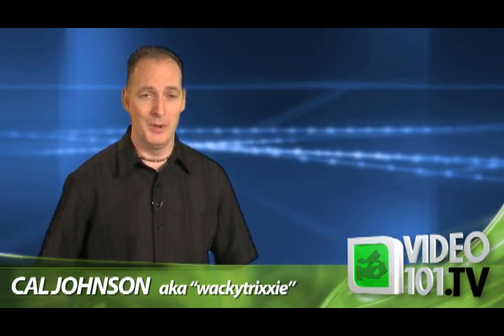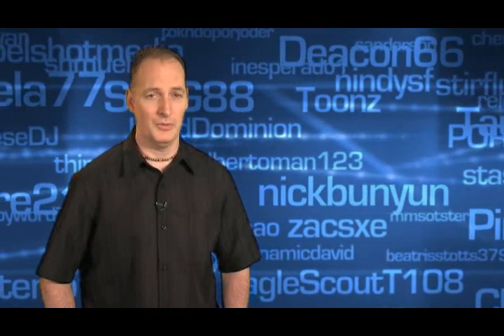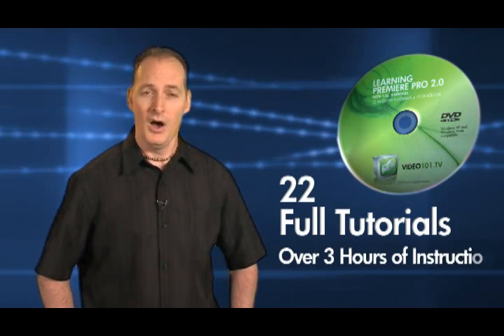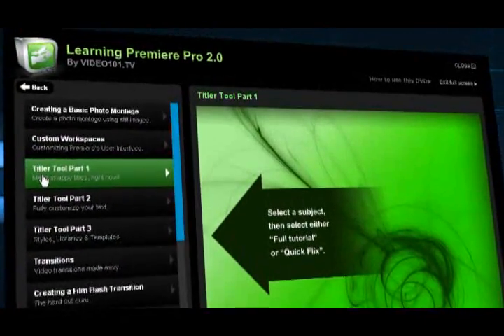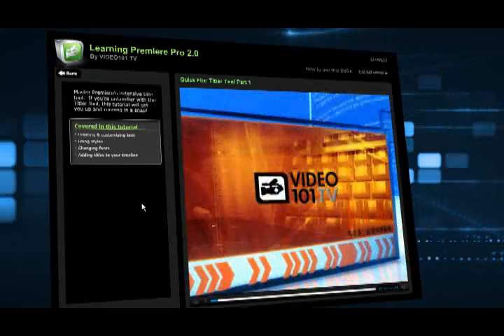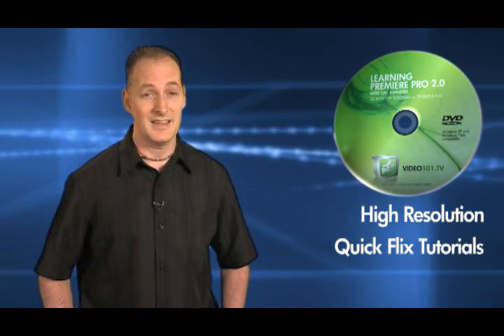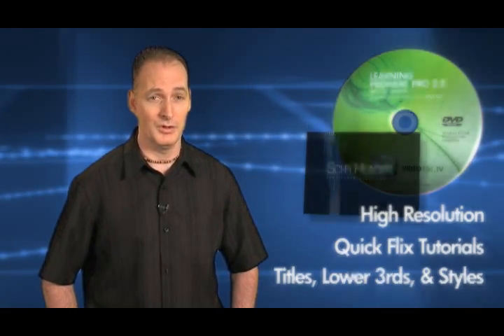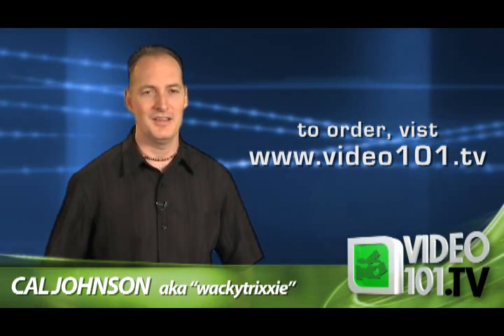Learning Premiere Pro: DVD Announcement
You can purchase our Learning Premiere Pro 2.0 DVD for only $14.95 at our
Tired of YouTube playback quality and squinting at the small video display?  Get the DVD and watch the tutorials at FULL SIZE and FULL QUALITY, not to mention all the Quick Flix... awesome deal... get yours before they are all gone.